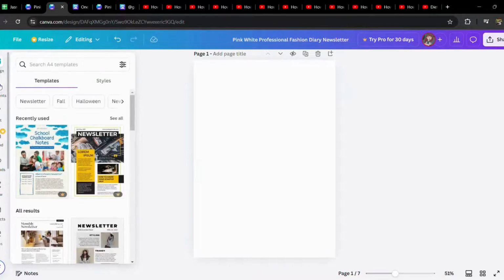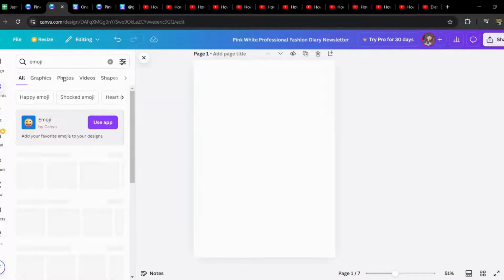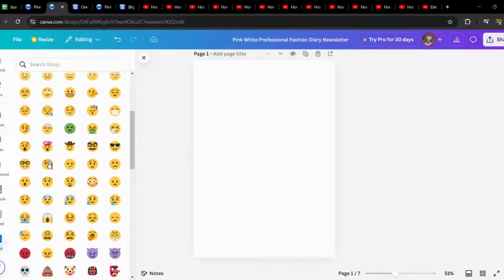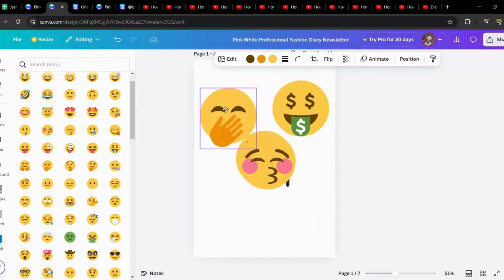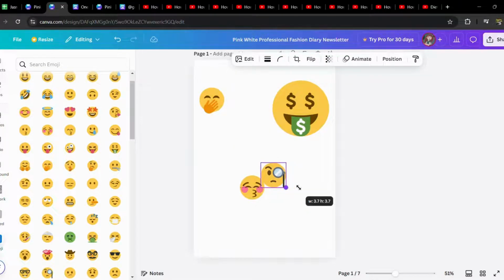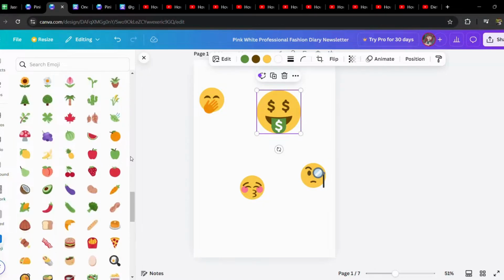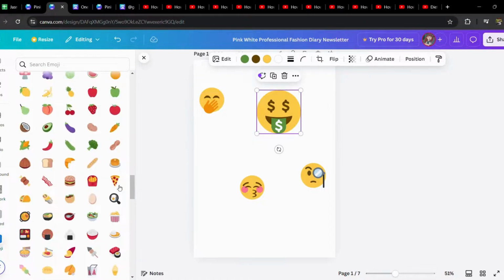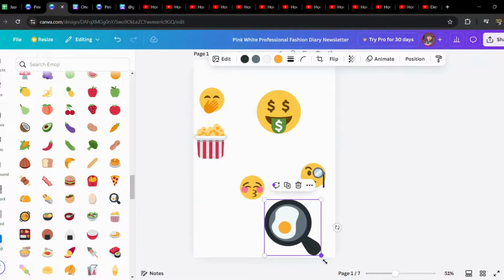How to Add Emoji in Canva 2024?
Want to add some fun and personality to your designs? In this tutorial, I’ll show you how to easily add emojis in Canva to enhance your graphics, social media posts, and presentations! Emojis can help convey emotions and make your content more engaging.